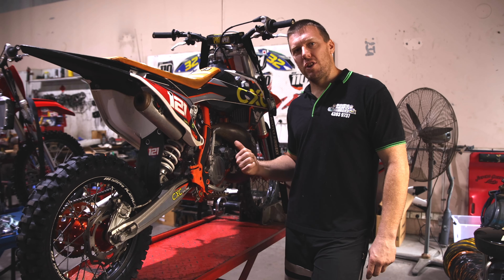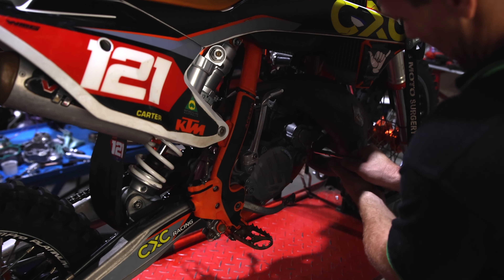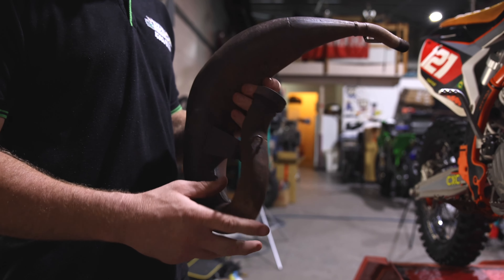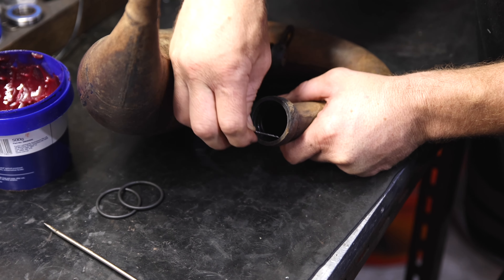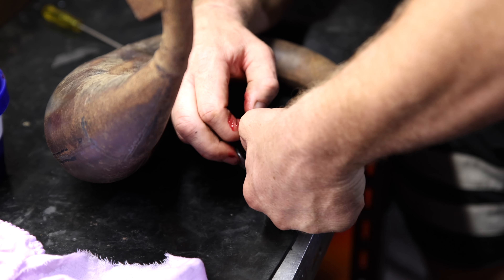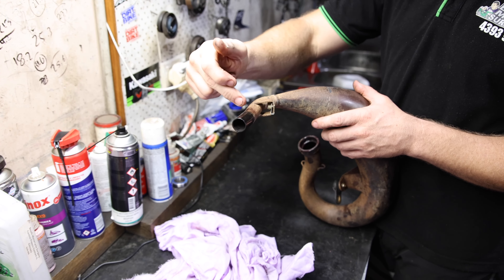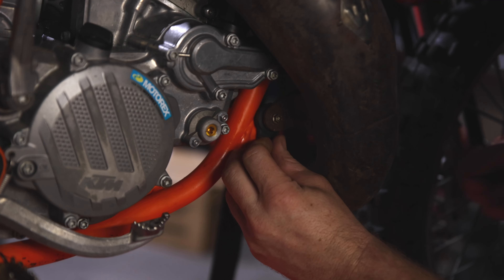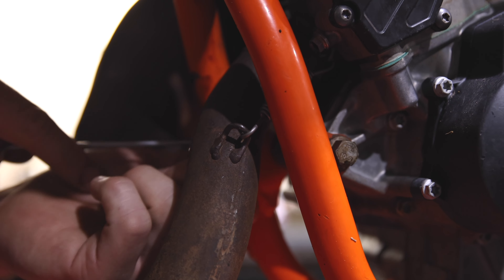How to Tech - ADB Issue #537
Check out what ADB's Technical Editor Mat Boyd has been up to this month. Here he shows you how to replace o-rings in a two-stroke exhaust.